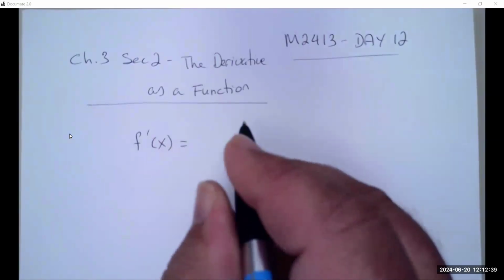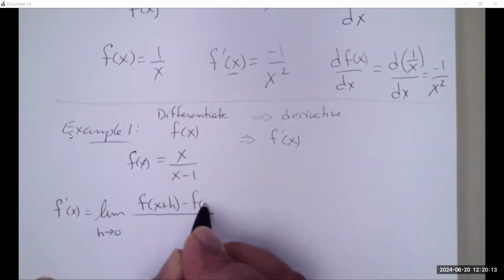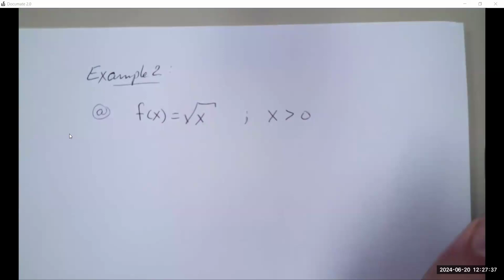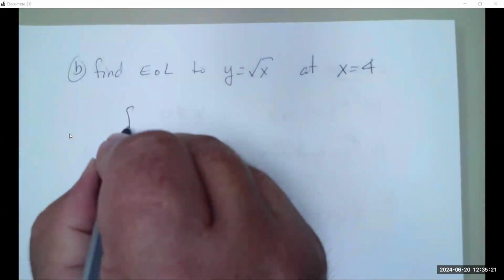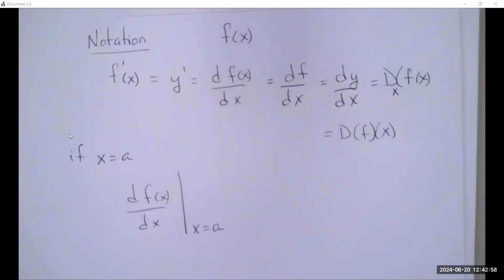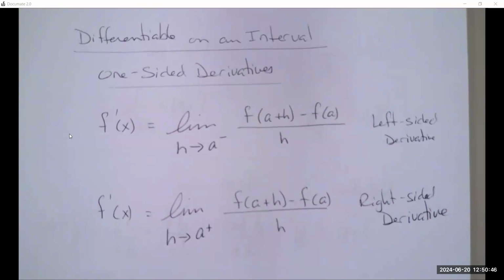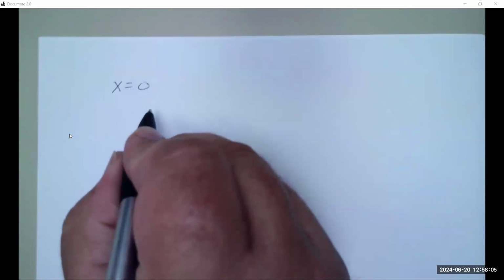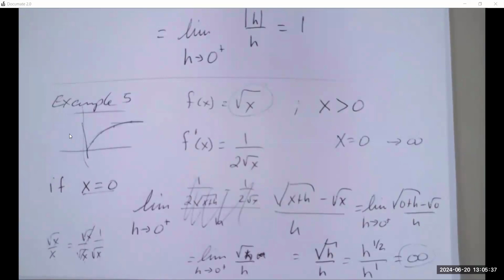MATH 2413 CH 3 SEC 2 The Derivative as a Function